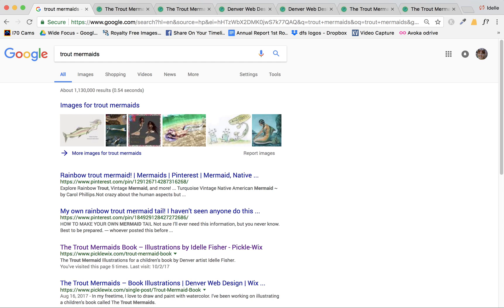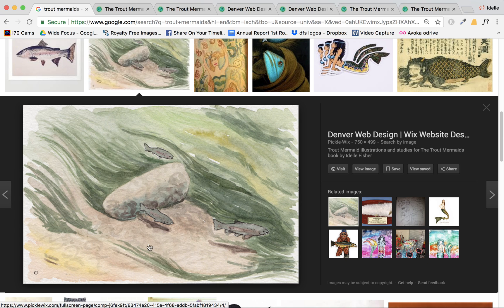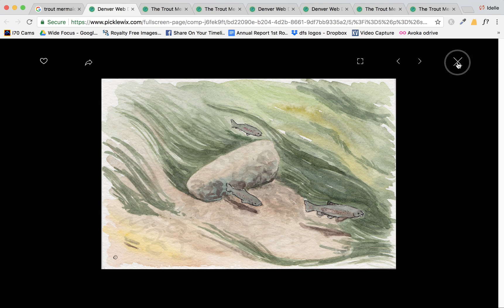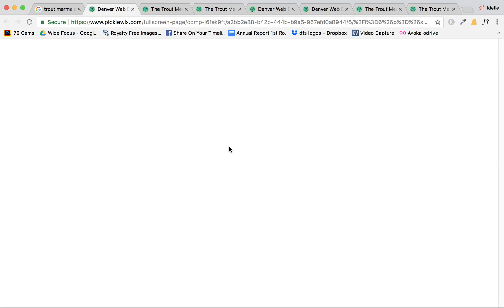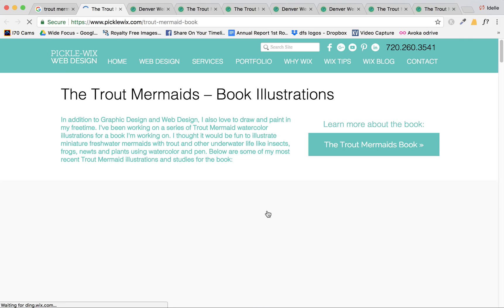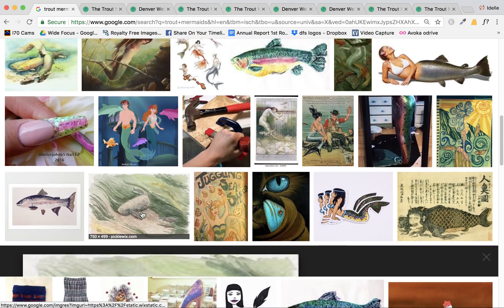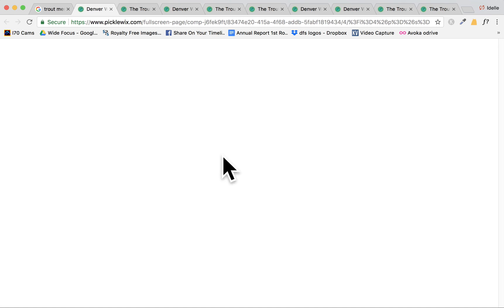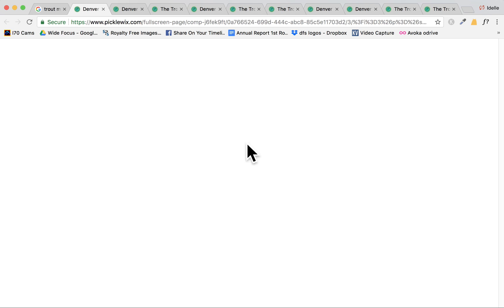Wix Pro Gallery – Google Images / SEO Issue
Another update: Wix just sent me a new update below, and asked that I republish the galleries to fix the issue, and the Google images links are now working properly!

From Wix:
Hello,

Please note that the issue where closing the Expand mode leads you to a blank page, should be resolved now going forward. However, do note that you should follow the instructions below for the issue to be corrected on the Pro Galleries already on your Wix site:

1. Open the Pro Gallery Media Manager. You can do that by clicking the Wix Pro Gallery in the Editor and then clicking on Manage Media.
2. Please Publish your site afterwards.

My original post:

This is a SEO related issue with Pro Gallery images in Wix – I'm having trouble with some of the gallery images appearing in Google Images search results, but when a user clicks on the image to visit the Wix page with the gallery image, it shows the wrong image, and also if I close the lightbox window (X) it goes to a blank screen.

Any solution to this? I want to make sure my artist clients who use Pro Galleries don't have this occur if people find their images in Google Images – there should be a way they can close the window to return to the page the image resides on instead of getting a white screen.

This is happening with some of the images in the Pro Gallery on this

Thanks!